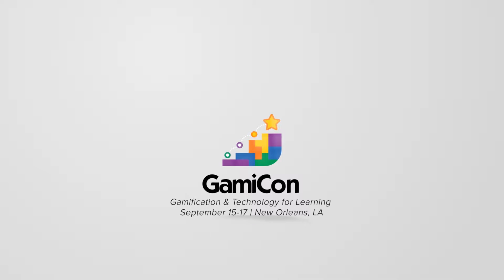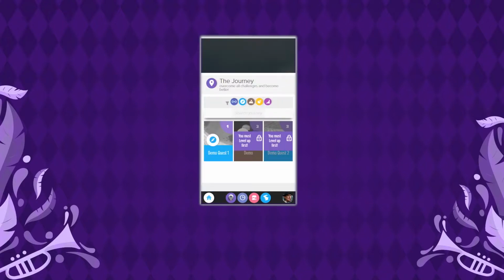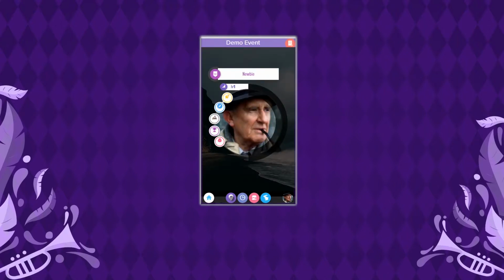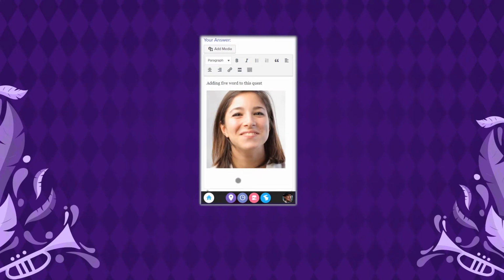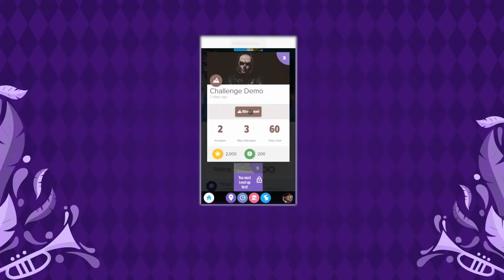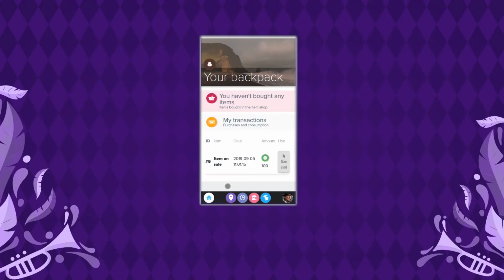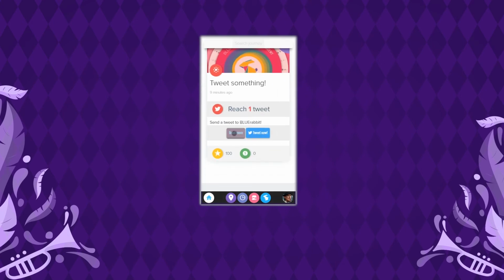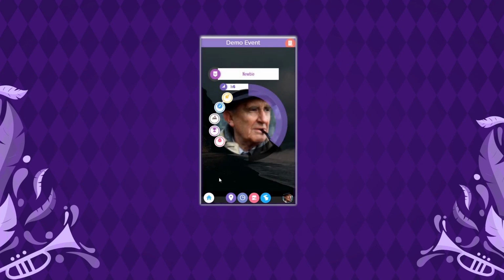GAMICON Bluerabbit Tutorial